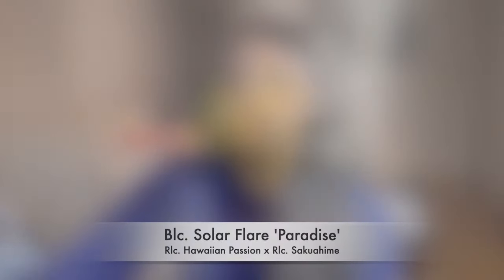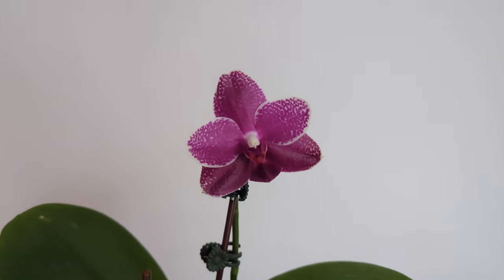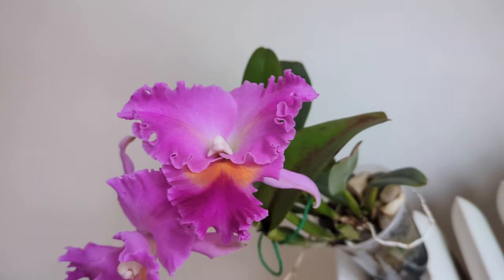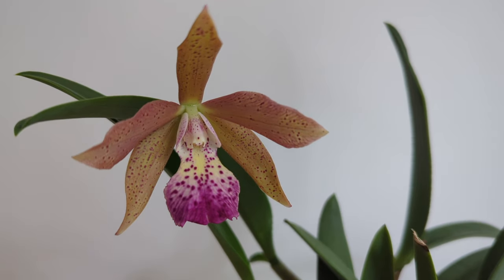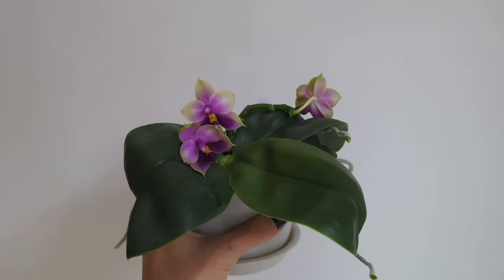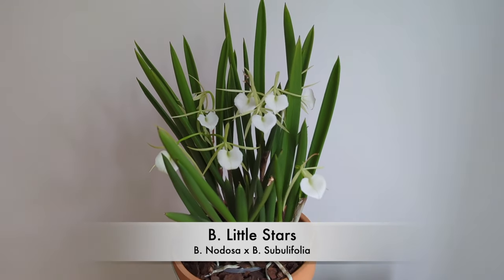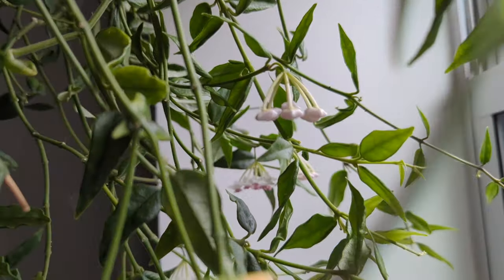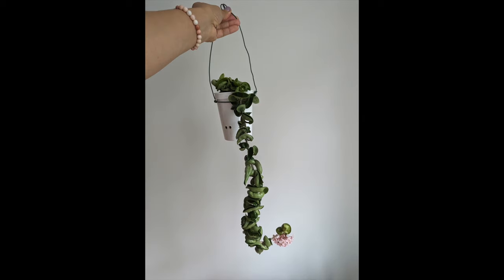October 2023 Orchid & Hoya Collection Bloom Update | Coerulea Orchids & Some Faves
Timestamps:

0:00 Intro
3:09 Blc. Solar Flare ‘Paradise’
4:08 P. Sogo Relex
5:08 Pot. Hawaiian Charisma ‘Hawaii’
6:08 Bc. Memoria Vern Bloch
7:06 P. Bellina ‘coerulea’
8:07 P. Equestris ‘coerulea’
9:06 B. Little Stars
10:06 Hoya Bella
10:48 Hoya Carnosa Compacta

All of the products I use are linked below.

Self Watering / Leca:
7.5” Self Watering Pots (New)
7” Self Watering Pots (New)
5” Square Self Watering Pots (New)
4” Square Self Watering Pots
6” Round Self Watering Pots (Fits 6” Repotme Inner Pot)
4” Round Self Watering Pots (Fits 4” Repotme Inner Pot)
4.5” Round Self Watering Pots (Fits 5” Repotme Inner Pot or Small Deli Container)
7” Round Self Watering Pots (I add S/H holes for flushing - No Inner Pot)
6” Round Self Watering Pots (I add S/H holes for flushing - No Inner Pot)

Inner Pots:
4” Clear Inner Pot
3” - 6” Clear Inner Pot Assortment

Organic / Non Self Watering:
5” Pots With Saucer (New)
5.75” Pots with Saucer (New)
4.25” Pots with Saucer (New)
3.5” Round Ceramic Pots (Fits 2” & 3” Repotme Pots)
5.5” Round Ceramic Pots (Fits most 5” Inner Pots)
4.7” Round Ceramic Pots (Fits most 4” Inner Pots)

Self Watering / Leca:
Pebble Top Layer

~Fertilizers, Supplements & Pest Control ~
Naturalyte Insect Control
Bloom City Clean Kelp
Neem Oil
MSU Fertilizer
MSU Slow Release Fertilizer

~Lights & Equipment~
Wifi Smart Plugs
Shelves (3 Foot)
Shelves (4 Foot)